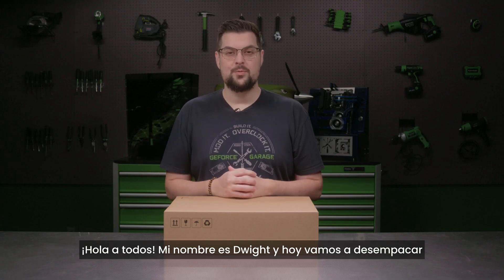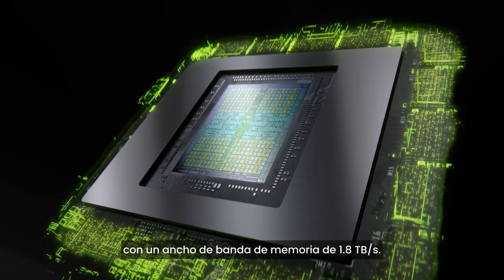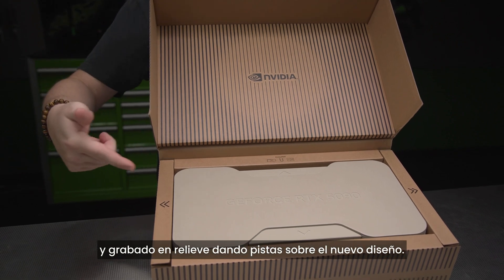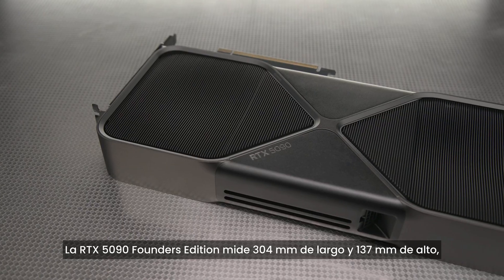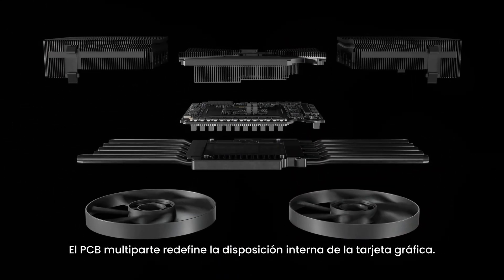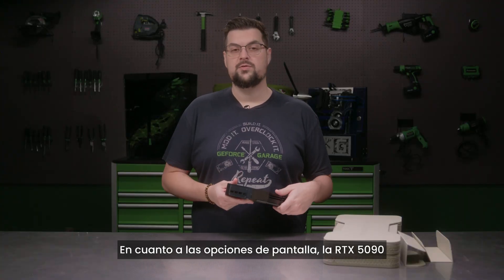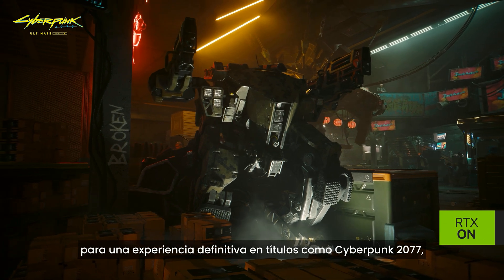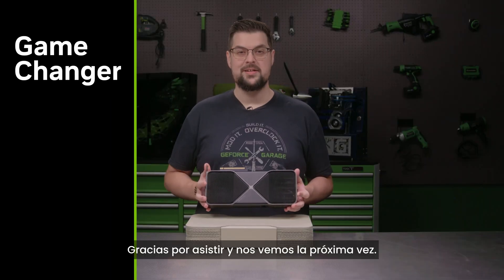Unboxing Oficial | NVIDIA GeForce RTX 5090 Founders Edition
Acompáñanos al desempaquetado oficial de la nueva tarjeta gráfica insignia GeForce RTX 5090 en la Edición Limitada Founders de NVIDIA.

El presentador de GeForce Garage, Dwight Lackmann, nos guía a través del empaque, el innovador diseño del sistema de enfriamiento Double Flow Through y las capacidades de esta tarjeta gráfica que cambiará el juego.

GameChanger